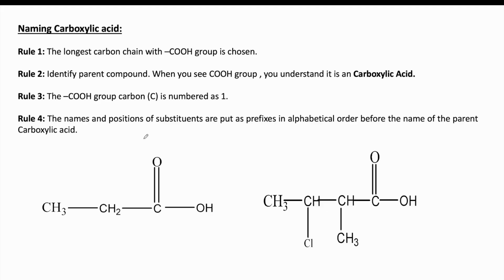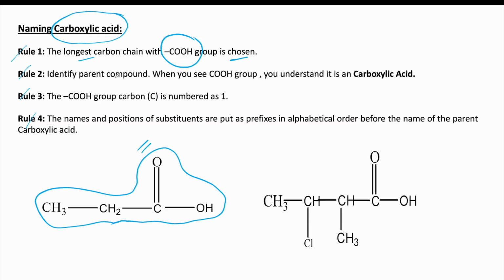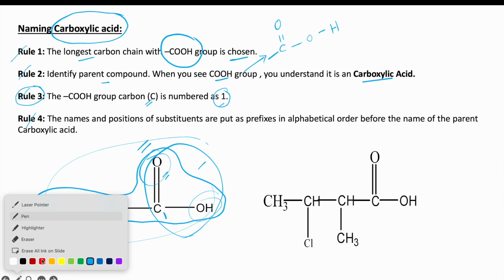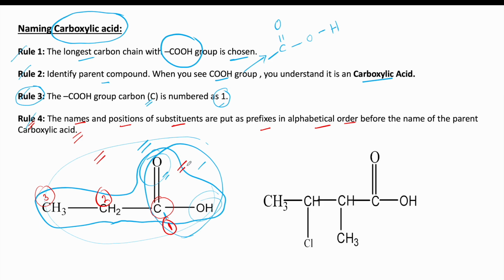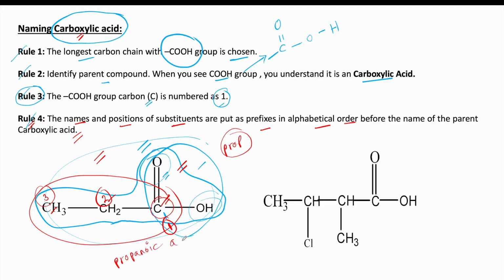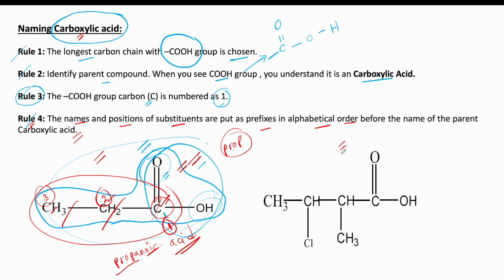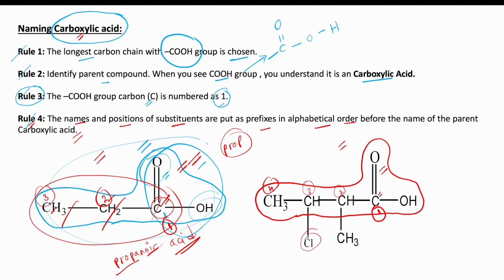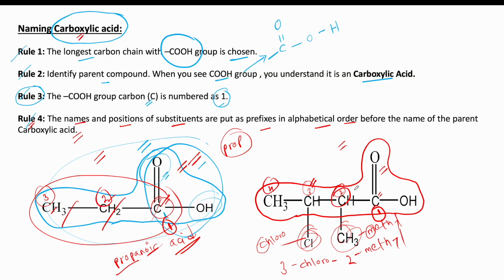IUPAC Nomenclature | Naming Carboxylic Acid | Naming organic compounds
The video tries to explain  the naming of organic compounds in a simple and easy way. The video has been made especially for A-level candidates and for students in university first year.